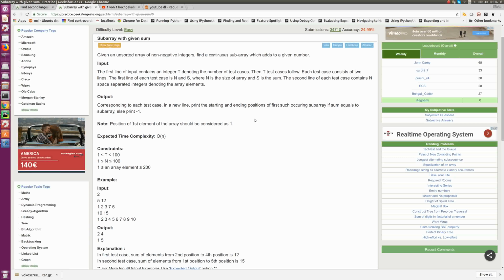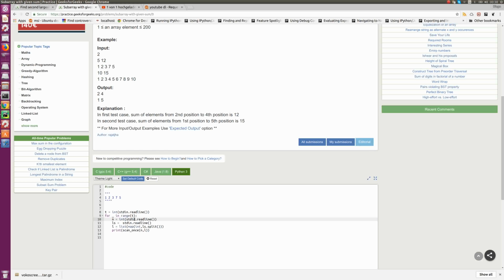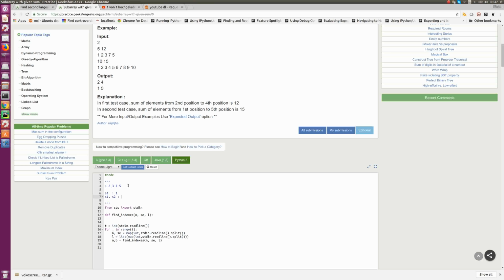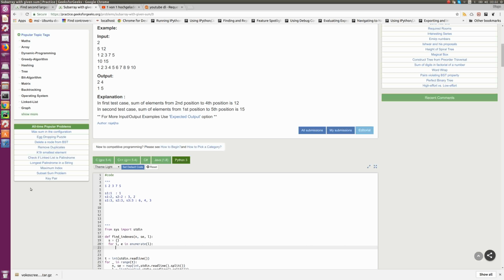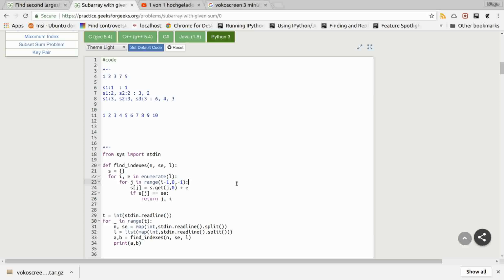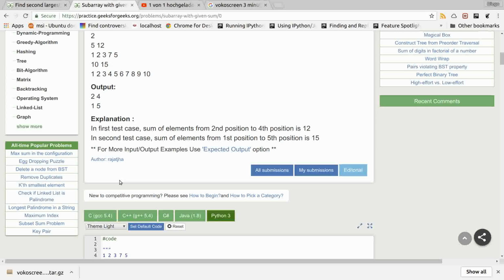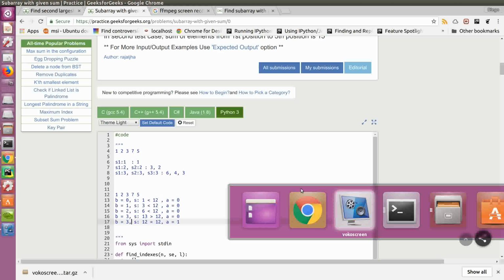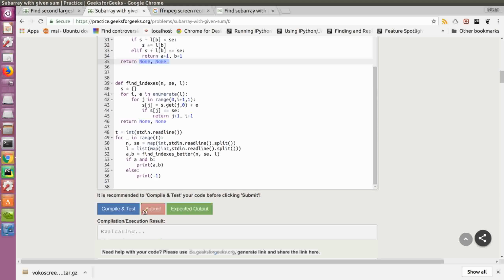Subarray with given sum